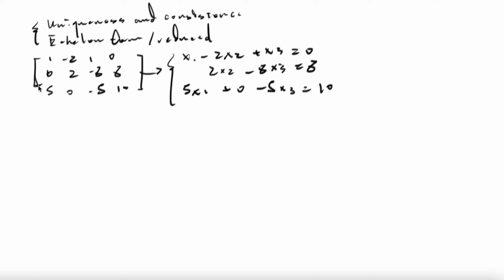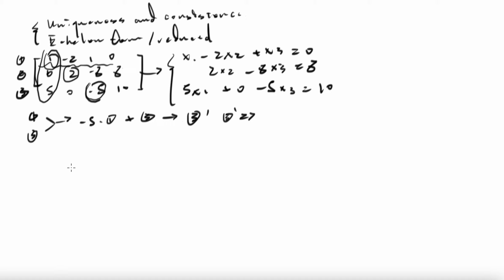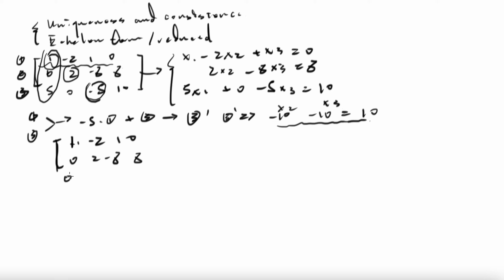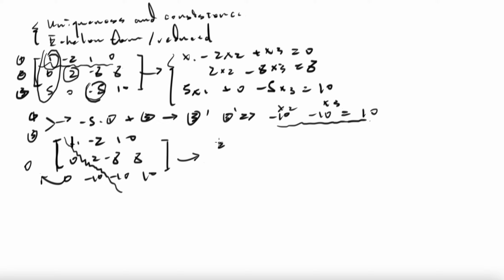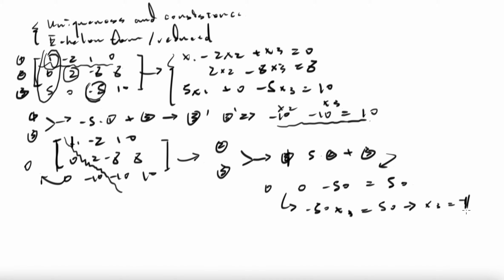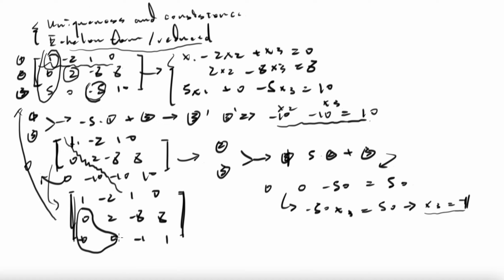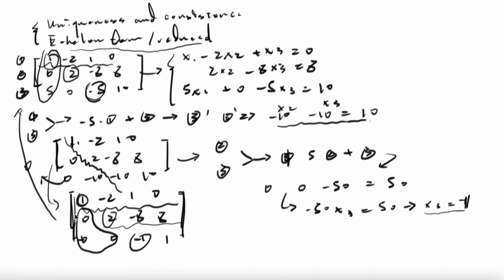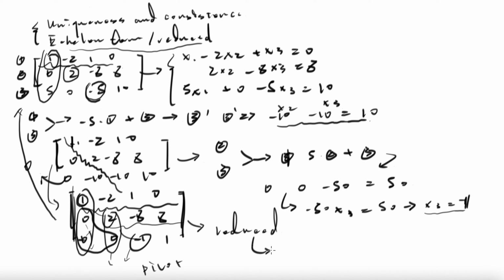Linear algebra#1(a): Echelon form